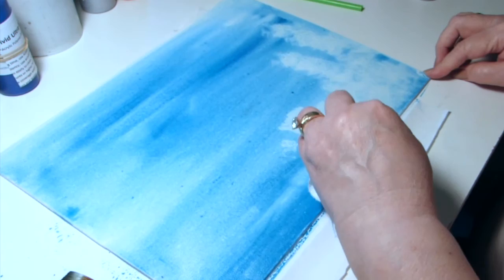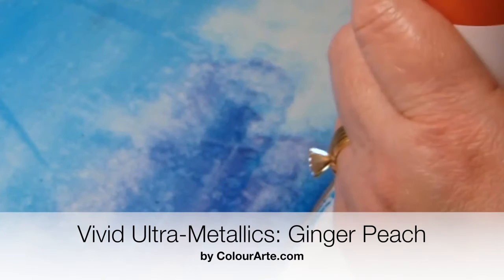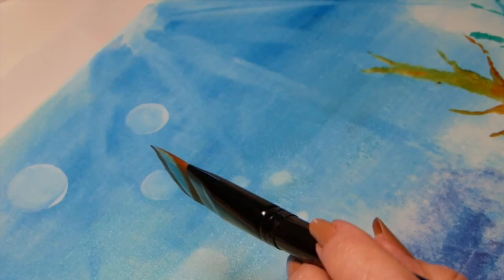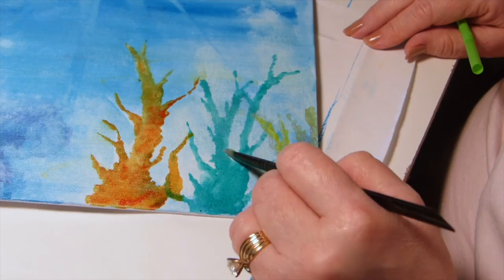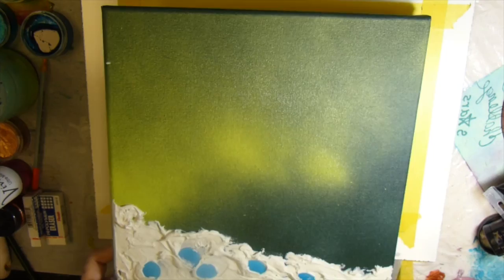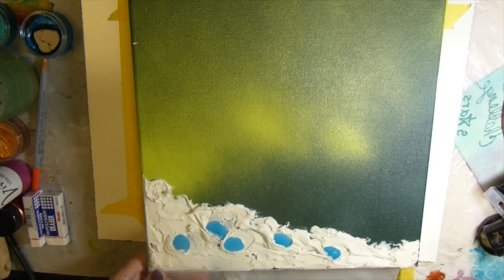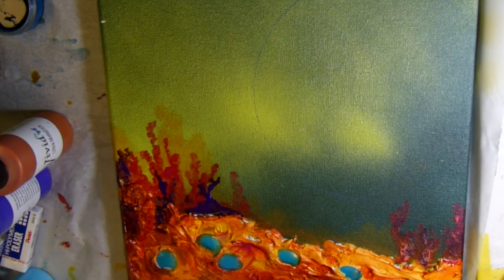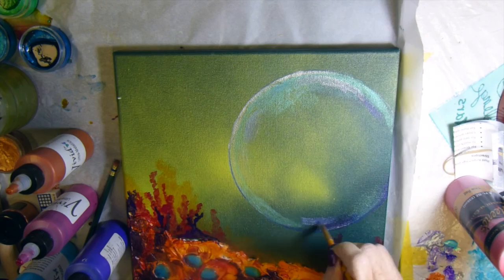StudioABSee Video Hop with Melba & Linda Ann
StudioABSee Members of Studio A B See’s Facebook art group proudly present the Underwater Fantasy Hop. Watch each video & continue to click on the first link below the video. You will know you have viewed all of the videos when you return to the first video you viewed! Happy Hopping!

HOW TO FIND LINDA ANN:

HAPPY MAIL:   Linda Ann Smith

COLOURARTE'S PAINT STUDIO ON FACEBOOK:  (Challenges, post your work!, prizes and fun!)